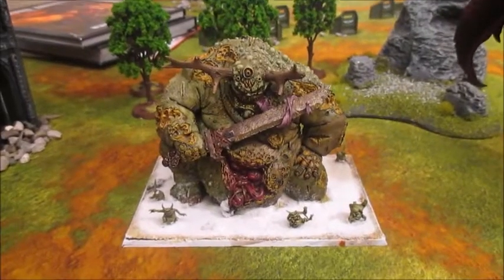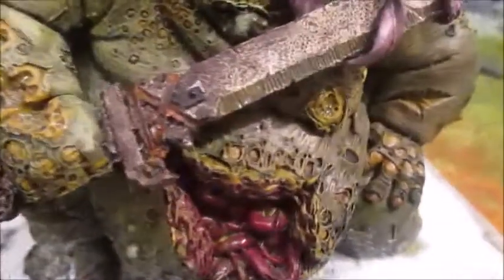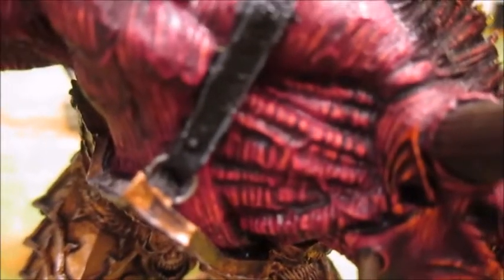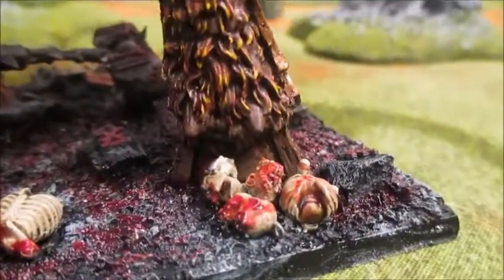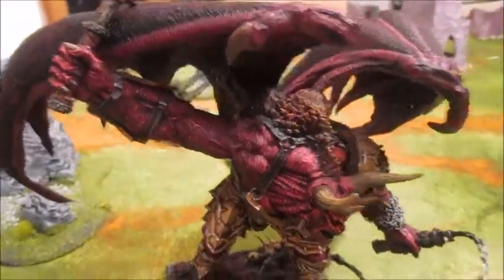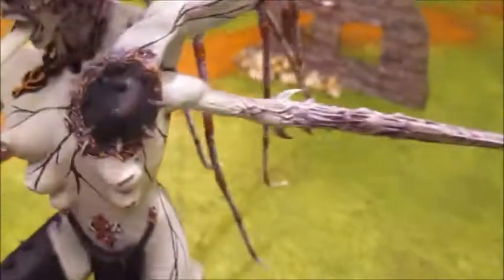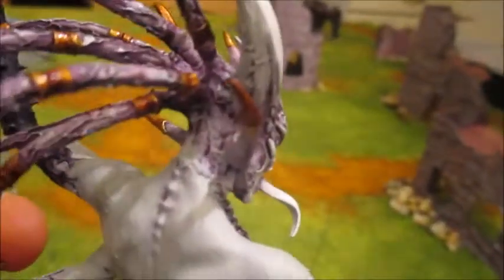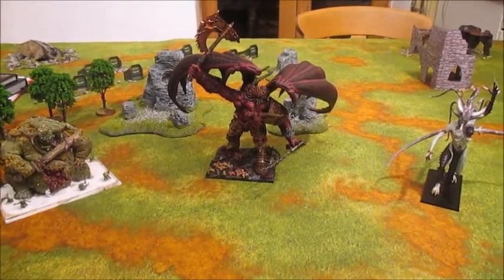40k Archdaemons: Showcase + how they were painted